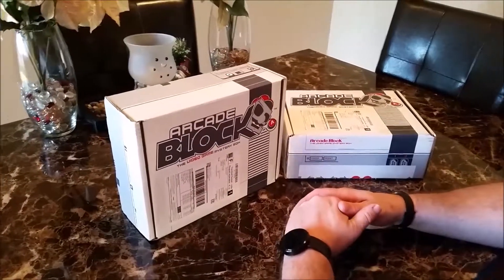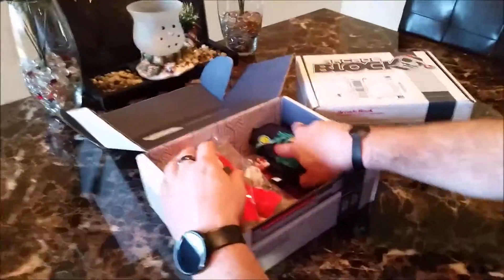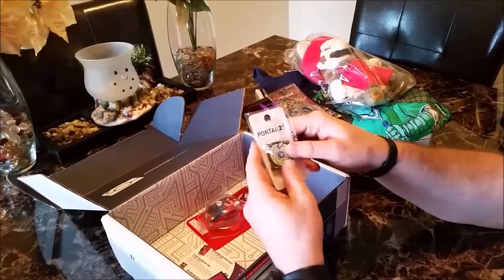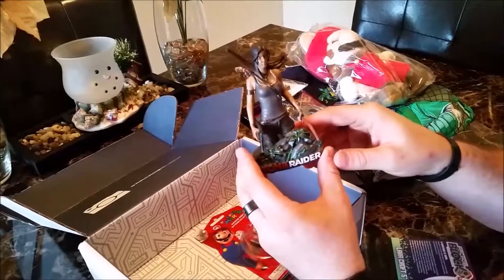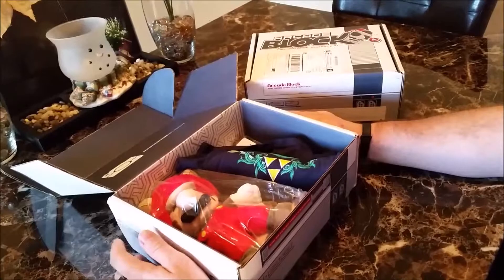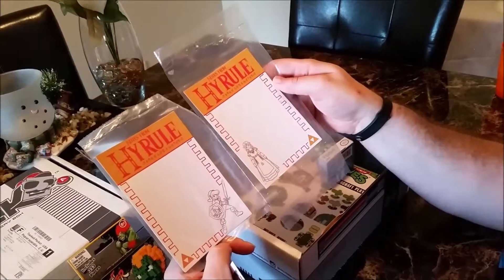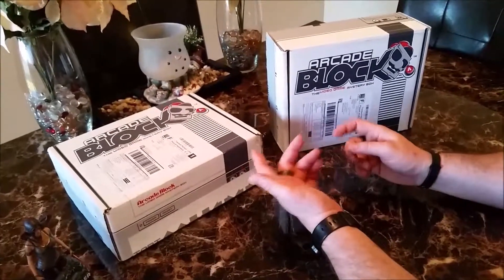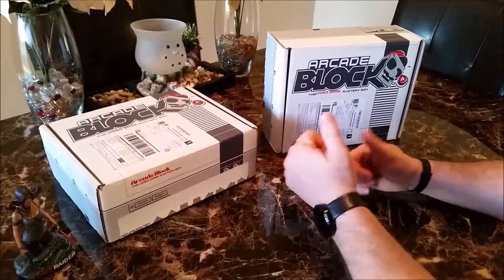Subscription Boxes: Arcade Block - Rethink Christmas Guide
The Fourth Video in our Subscription Boxes Series for the Christmas Buyers Guide, we take a look at Arcade Block. What makes it special? Take a look and see.

Curious about Subscription Boxes? Arcade Block not quite your flavor? No worries, there are boxes for almost anyone. Here are a few of our favorites:

Women:
Birchbox
Stitch Fix
Julep Maven
POPSUGAR Must Have
FabFitFun VIP Box
GlossyBox
Fancy Box
Ipsy

Men:
Birchbox Man
Dollar Shave Club
Harry's
Bespoke Post
Trunk Club
KLUTCHclub Men
Fancy Box
Grover & Friends
Manpacks
Bombfell
Curator & Mule
Mantry

Food:
Plated
Hello Fresh
Nature Box
Taste Guru
Fancy Food Box
Bestowed
Vegan Cuts Snack Box
Taste Trunk
Orange Glad
Treat Box
Knoshbox

Beverages:
Tasting Room by Lot 18
Zagat Wine Club
Pressed Juicery
Julibox
Craft Coffee
Handmade Tea